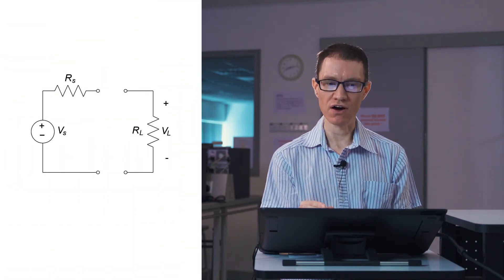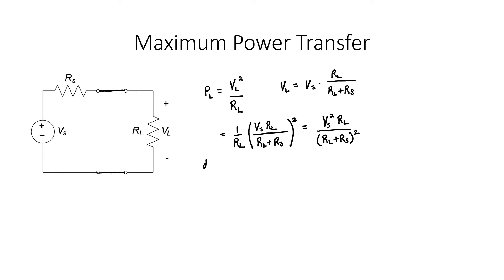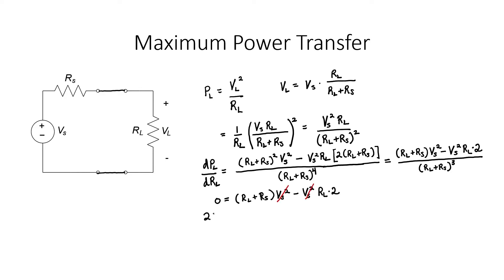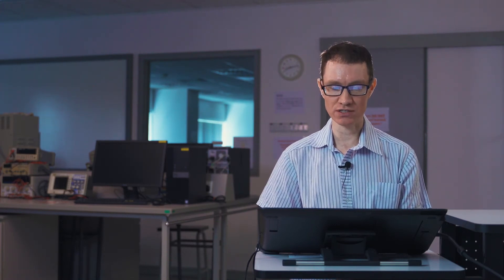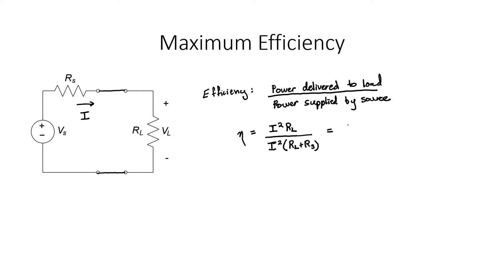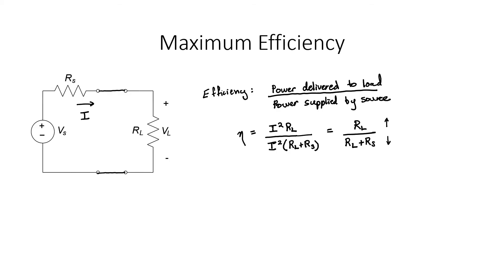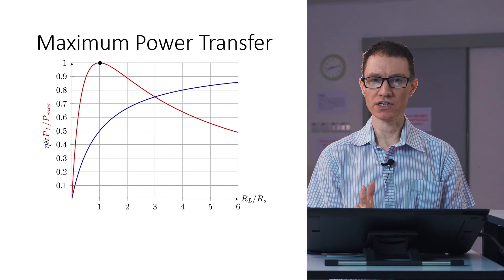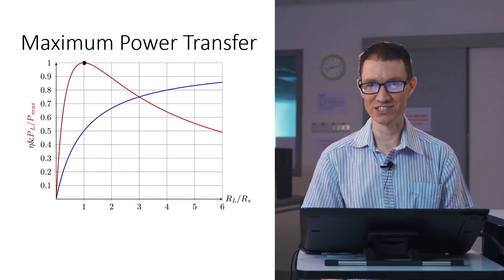Maximum Power Transfer - DC (Circuits for Beginners #32)